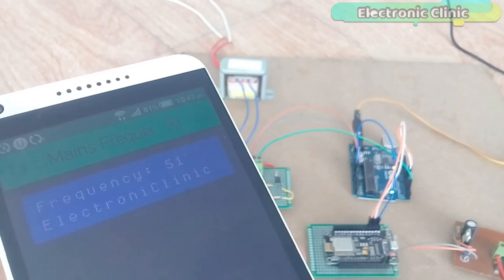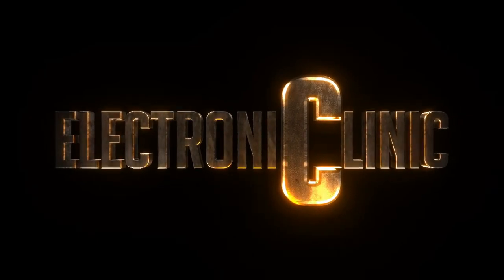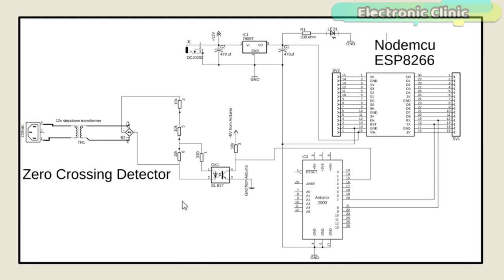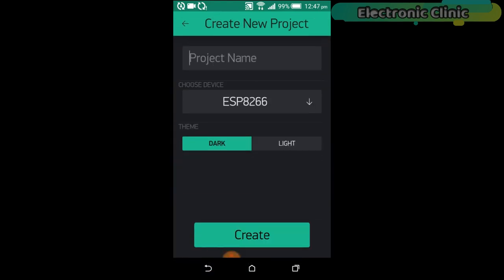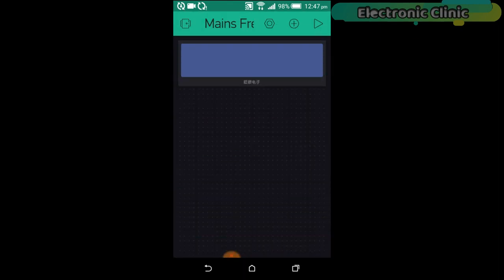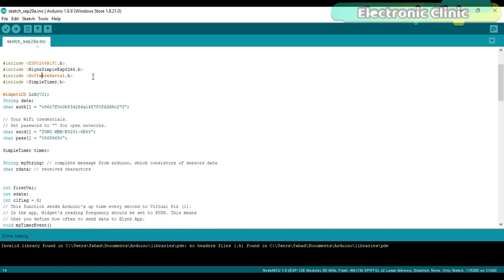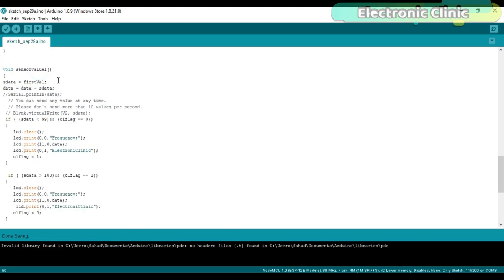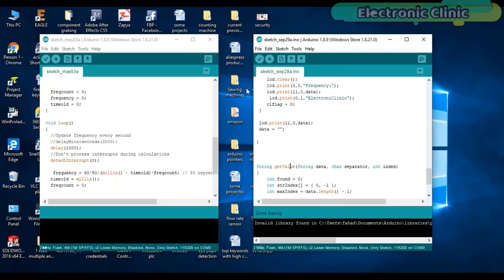Arduino Nodemcu esp8266 Mains frequency monitoring using Blynk "IOT Project"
In Today’s episode, you will learn how to make 110/220vac mains frequency monitoring system using Arduino, a Zero Crossing detector based on the EL817 Optocoupler, Nodemcu esp8266 wifi module and Blynk application. This is the 3rd version of the frequency monitoring system. While in the first version of the mains frequency monitoring system I used 2n2222 NPN transistor to send the on/off pulses to the Arduino and displayed the mains frequency on a 16x2 LCD.
While in version2 of the mains frequency monitoring system I updated the circuit and replaced the 2n2222 NPN transistor with the EL871 optocoupler to isolate the controller side from the ac voltage side. This way if anything happens on this side will have no effect on the controller side.
Today’s episode is entirely based on version1 and version2, the zero crossing detector circuit connections will remain the same. So I highly recommend you should watch my previous two tutorials on mains frequency monitoring system, in which I explained everything in very detail. I this episode I will only talk discuss the modifications. So in this episode, we will covers
1. Modified circuit diagram explanation
2. Interfacing
3. Blynk application
4. Arduino programming
5. Nodemcu esp8266 wifi module programming and finally number
6. testing

Arduino Nano USB-C Type ( recommended):

Nodemcu ESP8266 WiFi Module:

LM7805 Voltage Regulator:

470uf capacitor:

330-ohm resistor:

DC Female Power Jack:

Female Headers:

Male Headers:

10k Resistor

PCB Screw terminal block connector:

5x7 cm vero board:

EL817 optocoupler:

Bridge Rectifier:

Other Must-Have Tools and Components:

Top Arduino Sensors:

Top Oscilloscopes

Variable Supply:

Digital Multimeter:

Top Portable drill machines:

Jumper Wires:

3D printers:

CNC Machines:

Electronics Accessories:

Hardware Tools:

Arduino
Raspberry Pi
image processing
esp8266 projects
Nodemcu projects
robotics